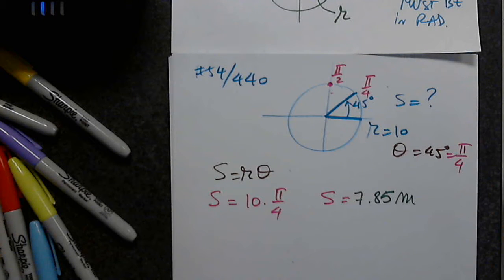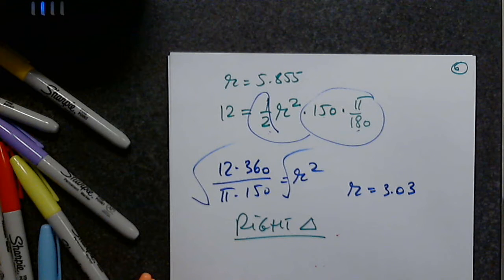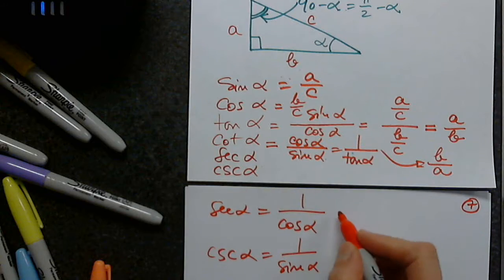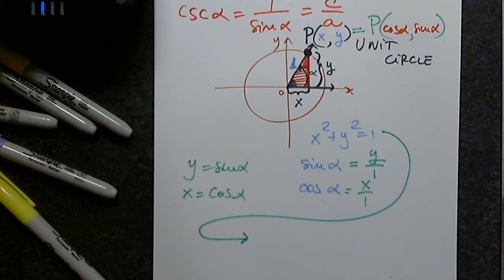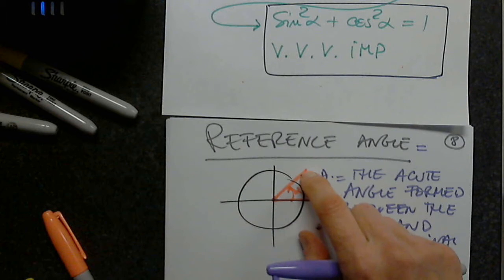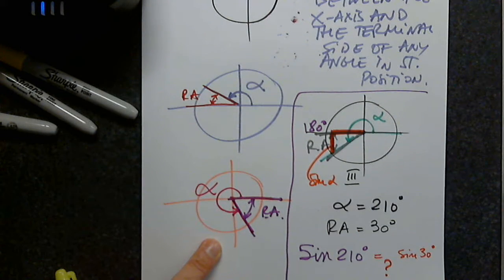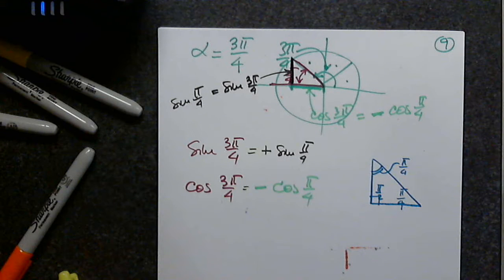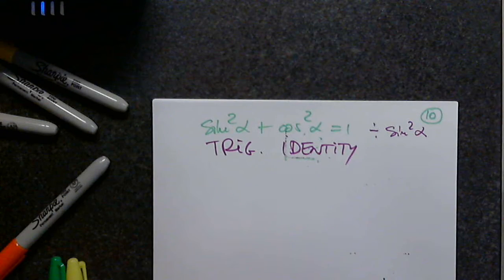Video 2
Description